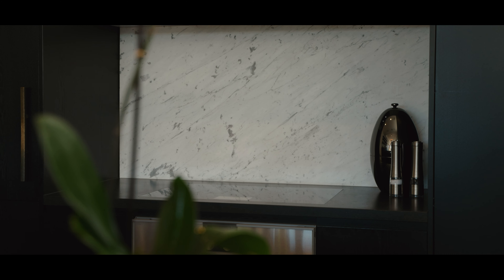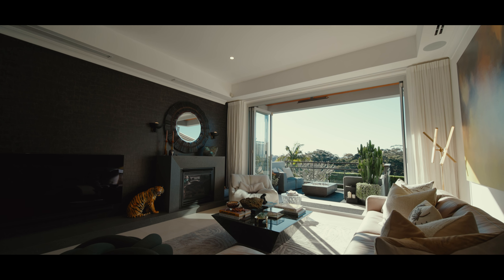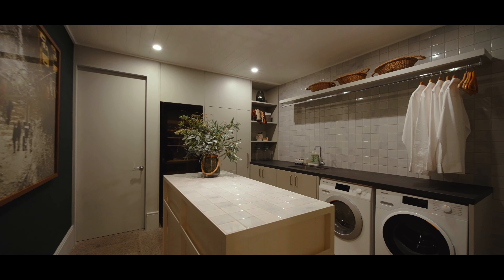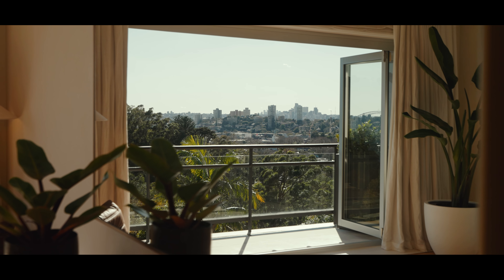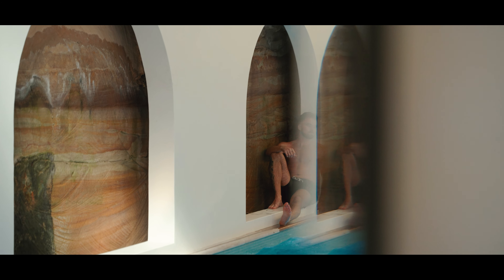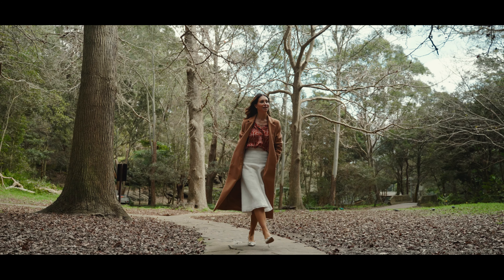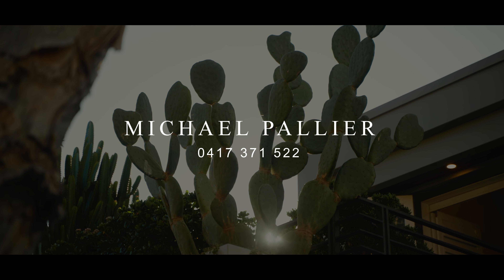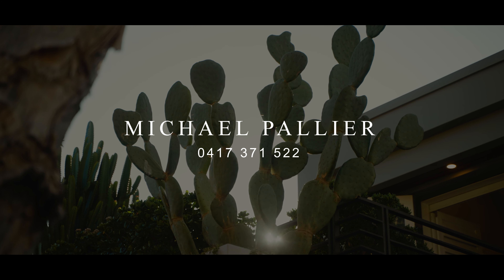38 View Street, Woollahra